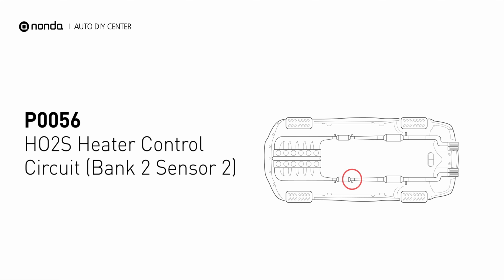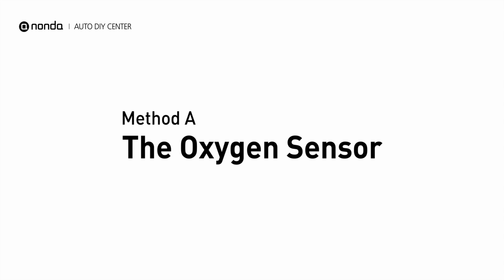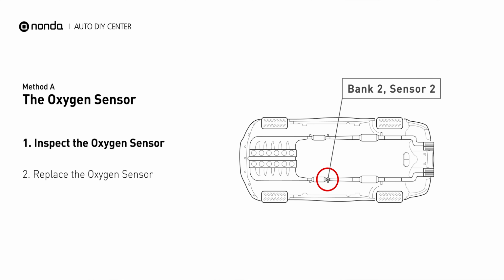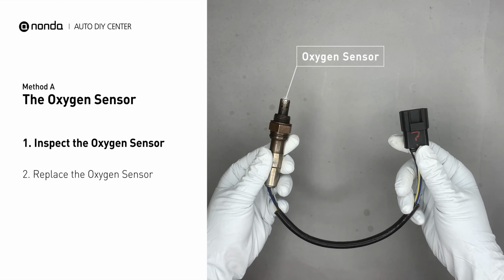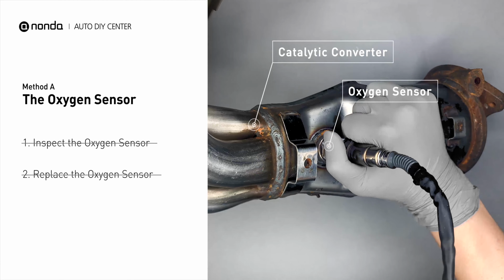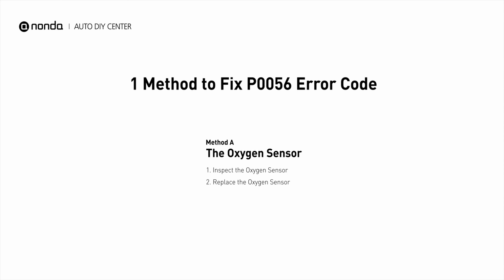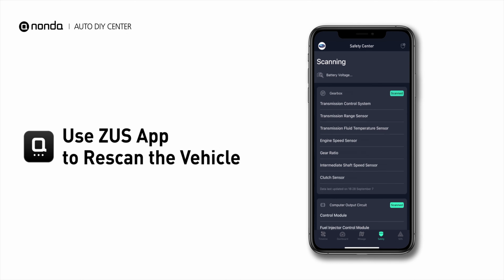How to Fix P0056 Engine Code in 2 Minutes [1 DIY Method / Only $19.54]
Claim your FREE engine code eraser

This video shows you How to Fix Engine Code P0056 in the easiest, quickest, and cheapest way. 1 practical solution to fix the P0056 error code. 1 simple DIY solution to repair P0056.

Engine Code P0056: HO2S Heater Control Circuit (Bank 2 Sensor 2). This code may be triggered, when your vehicle’s control module, detects a fault in the heater circuit in oxygen sensor Bank 2 Sensor 2. Cylinder No.2. Catalytic Converter. Inspect Electrical Connections, Wire Harness, And Metal Tabs. How to replace an oxygen sensor. How to replace the O2 sensor. Tips and tricks for replacing the oxygen sensor in your car and fixing code P0056.

Fix Engine Code P0056 Easy DIY Method A | The Oxygen Sensor

0:00 What is P0056
0:33 Method A - The Oxygen Sensor
1:19 Claim a FREE Engine Code Eraser